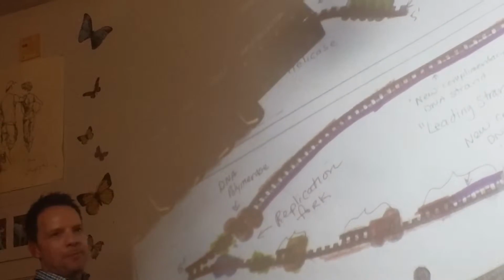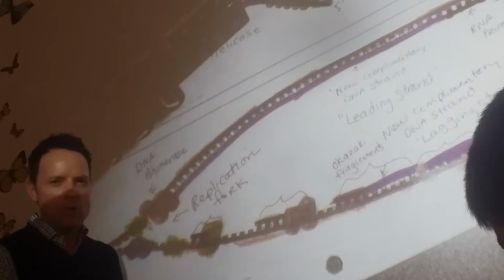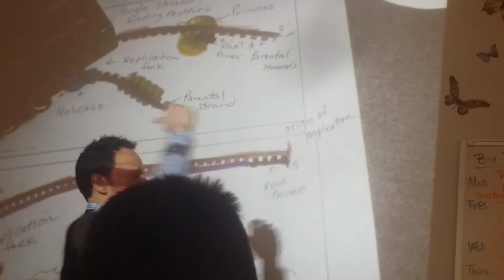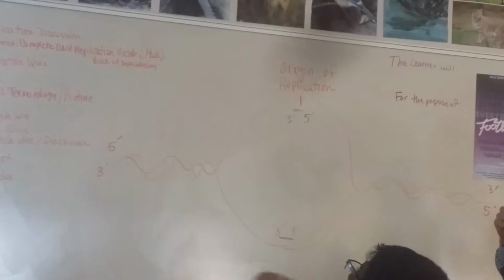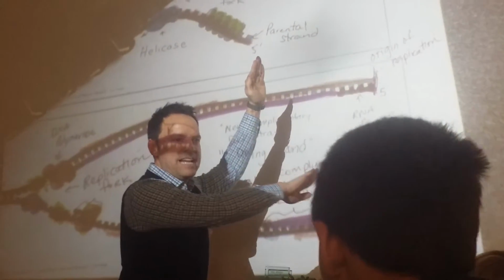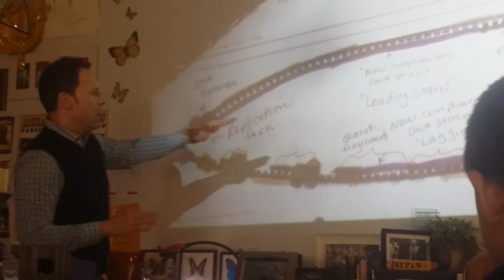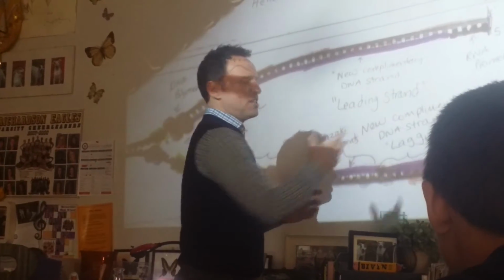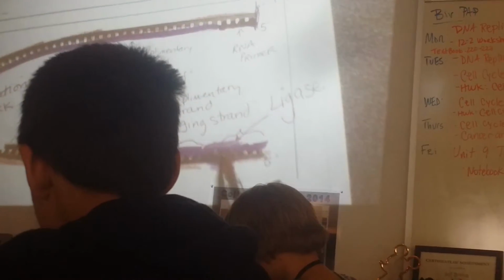Jan 25 - 01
sorry google drive is messing up